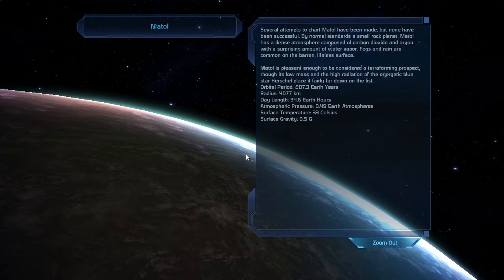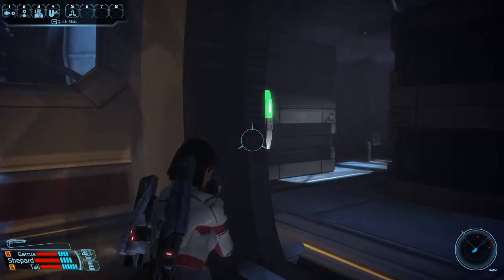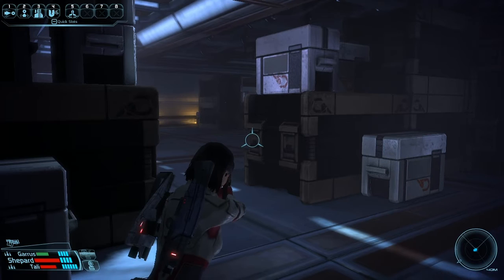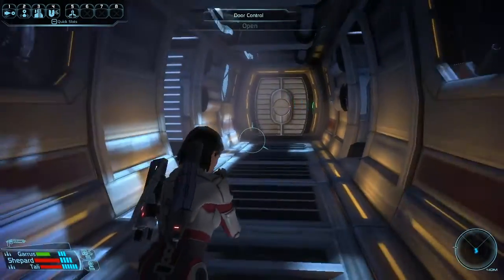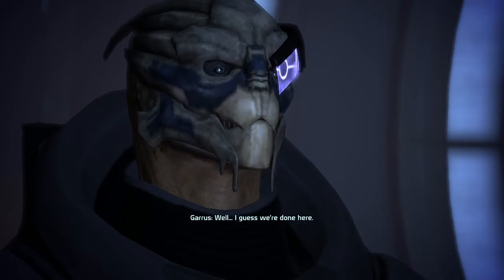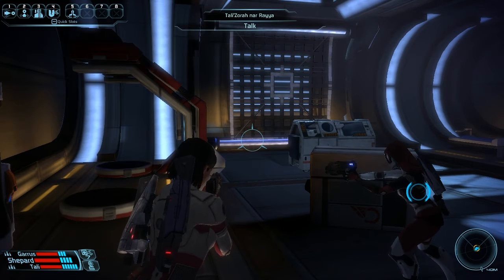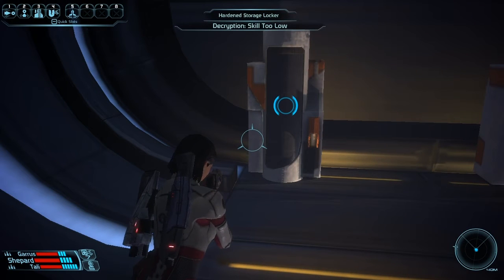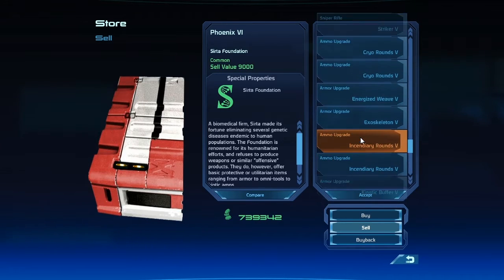Let's Play Mass Effect - Part 72 [VOTES STILL UP!]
Part 72 of Let's Play Mass Effect.